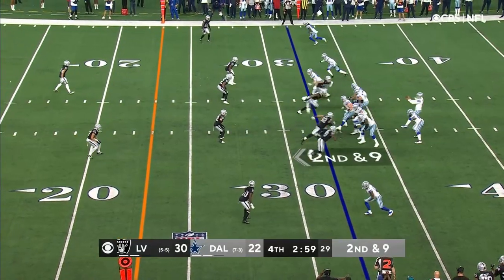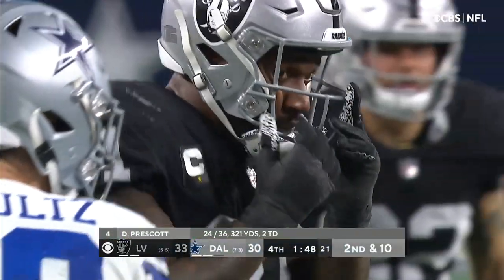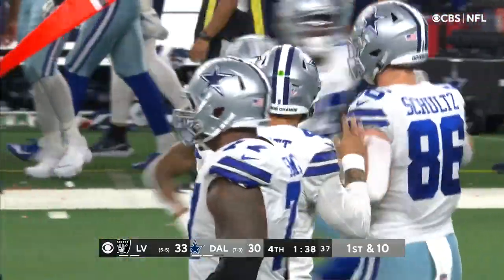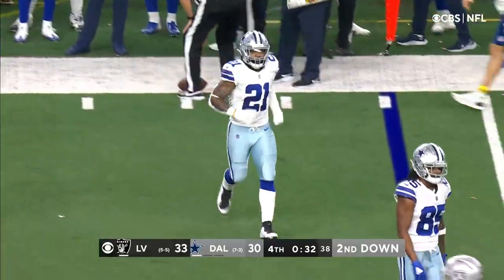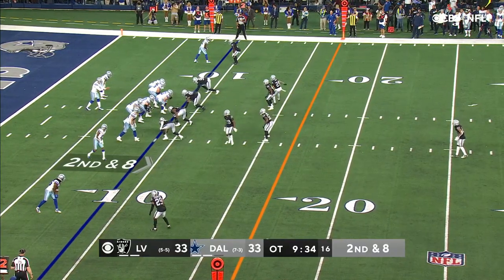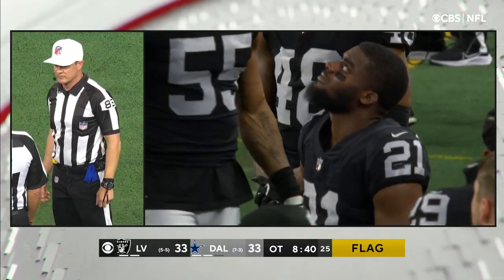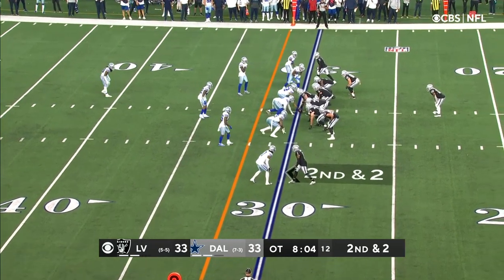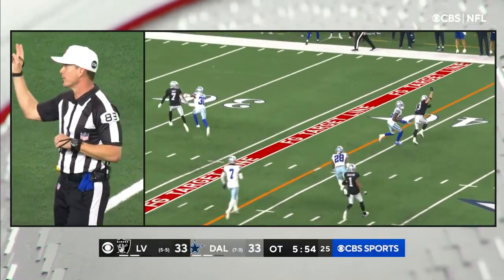Raiders vs. Cowboys CRAZY ENDING Thanksgiving Day Thriller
The Las Vegas Raiders take on the Dallas Cowboys during Week 12 of the 2021 NFL season.